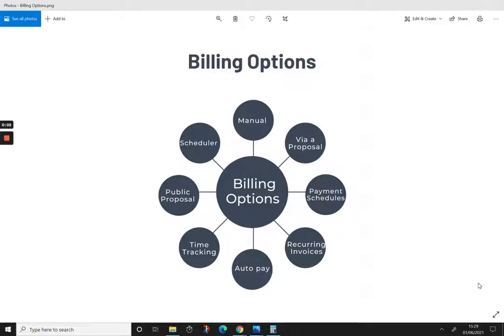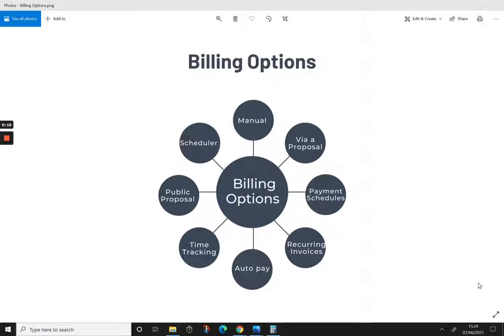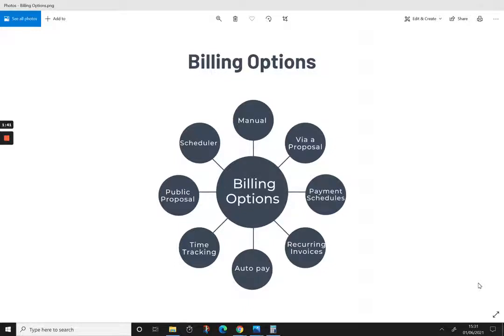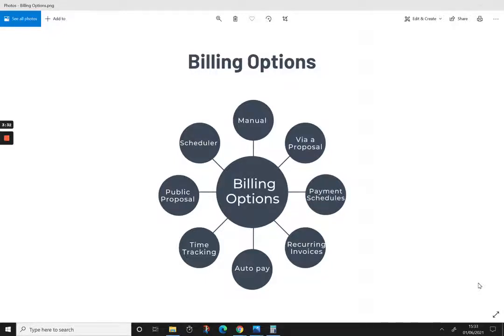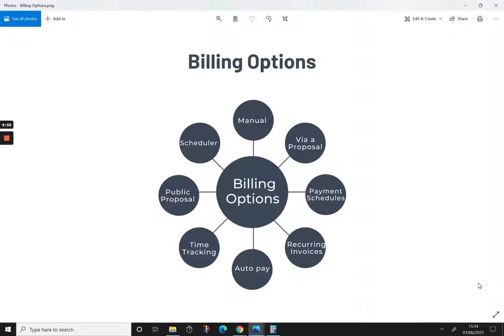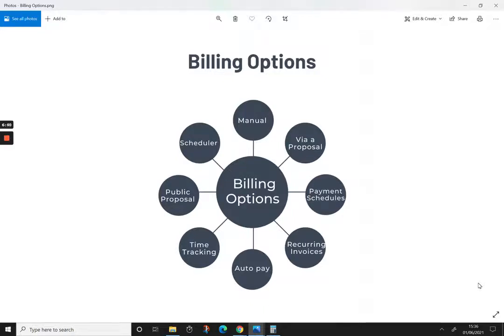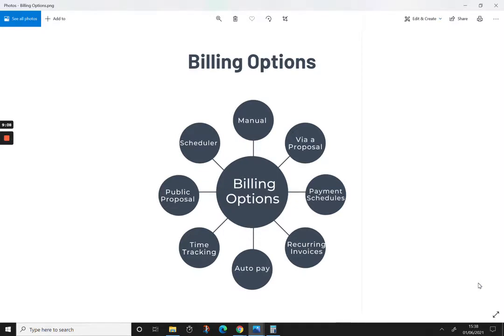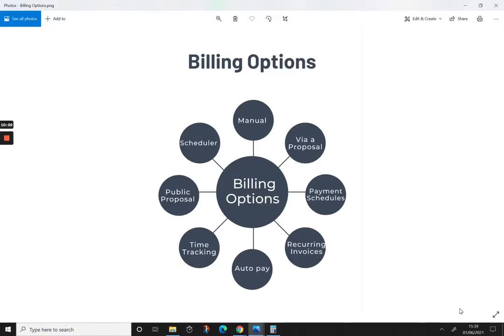Billing options available in 17hats and Dubsado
In this video I'll walk you through the ways to get paid using 17hats and Dubsado by showing you the billing options available.

This will help you to see the possibilities and billing options available to you so that you can see what works best for you and how to make things as easy as possible for your clients.

WAYS TO WORK WITH ME 1:1:
💻 DONE FOR YOU SETUP & OPTIMISATION SERVICE [Dubsado or 17hats]

💻 // F A V O R I T E B U S I N E S S T O O L S: